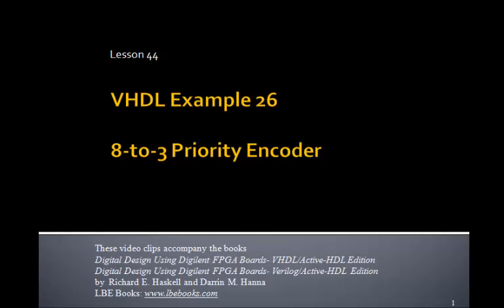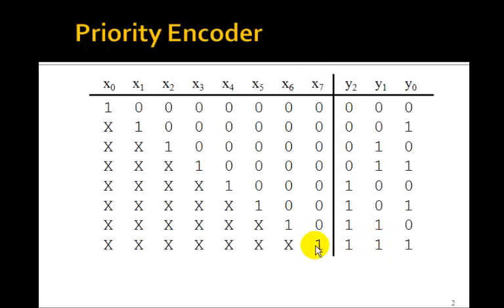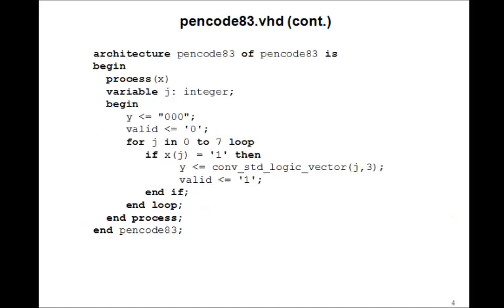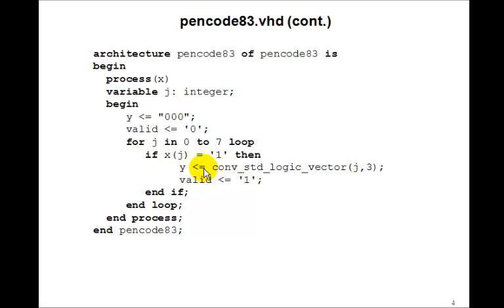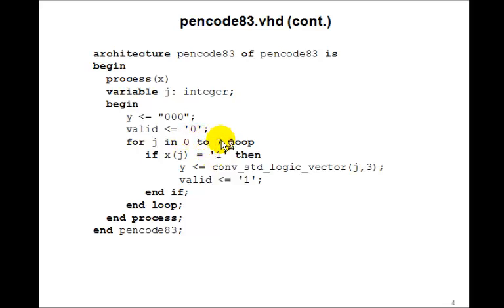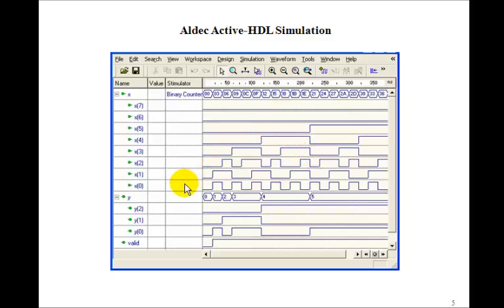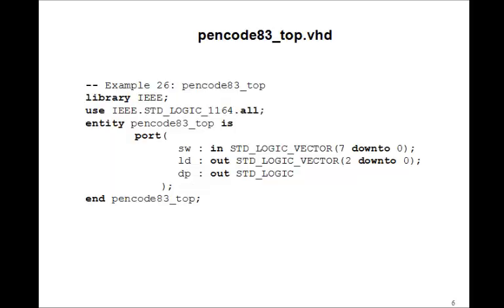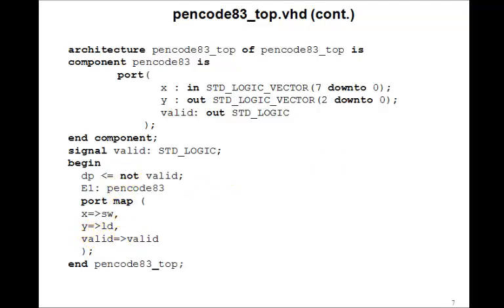Lesson 44 - Example 26: 8-to-3 Priority Encoder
This tutorial on 8-to-3 Priority Encoders accompanies the book Digital Design Using Digilent FPGA Boards - VHDL / Active-HDL Edition which contains over 75 examples that show you how to design digital circuits using VHDL, simulate them using the Aldec Active-HDL simulator, and synthesize the designs to a Xilinx FPGA.  for more information or to purchase this inexpensive, informative, award winning book.